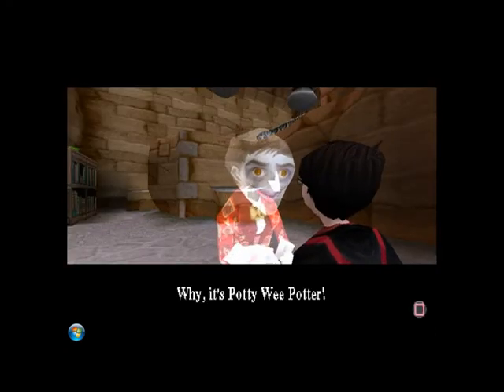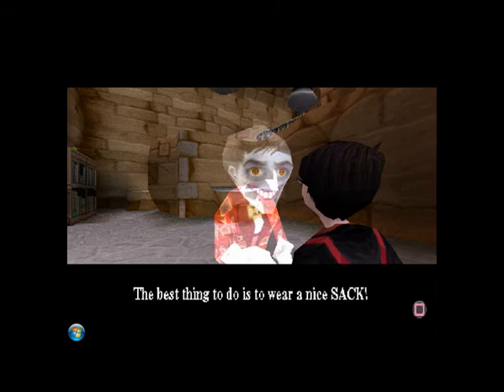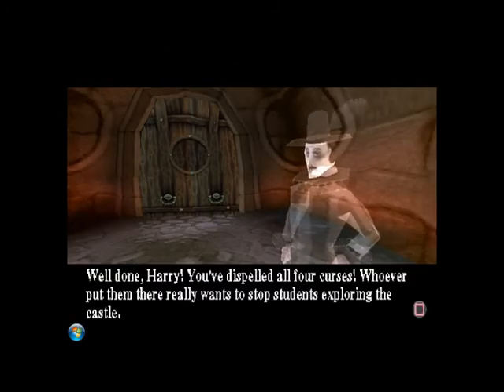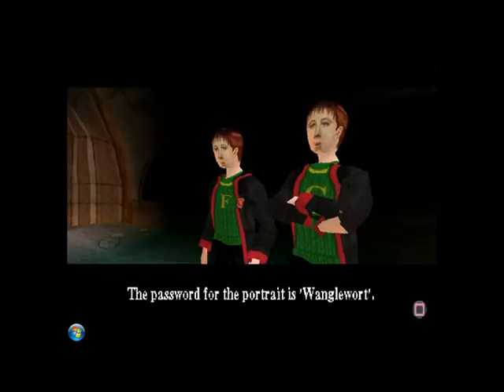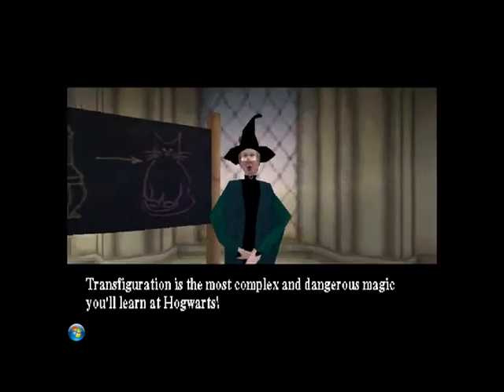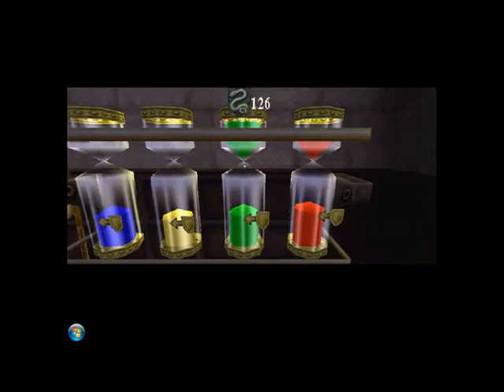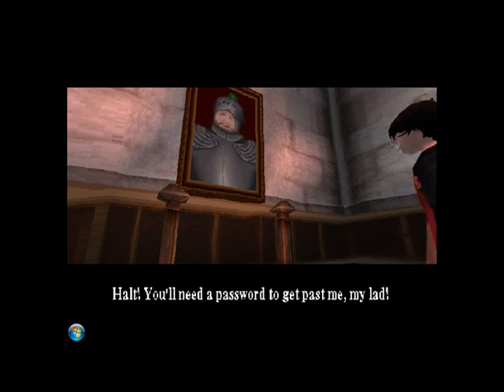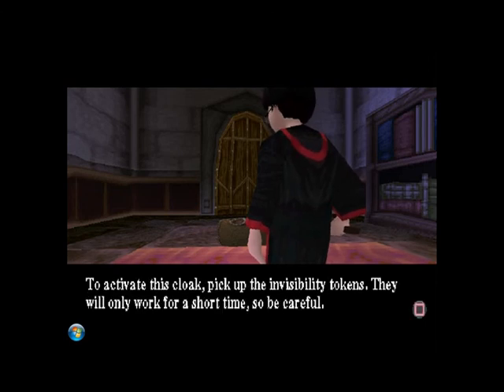HP1 PS1 Full In-Game Experience Part 10 Curses in the Dungeons & Transfiguration Class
Harry Potter and the Philosopher's Stone (Harry Potter and the Sorcerer's Stone in the United States)
Playstation 1, 2001
Published by Electronic Arts (EA Games)
Made by Argonaut
Emulated by ePSXe190 (on PC)
Full In-Game Experience
Part 10 Curses in the Dungeons & Transfiguration Class - Exploring Dungeons: Four Curses Area. Exploring Upper Castle: ground floor, first floor, attic